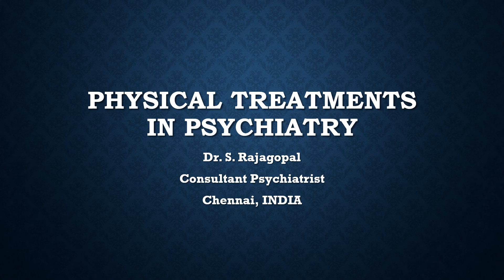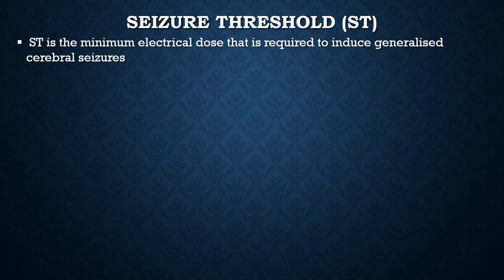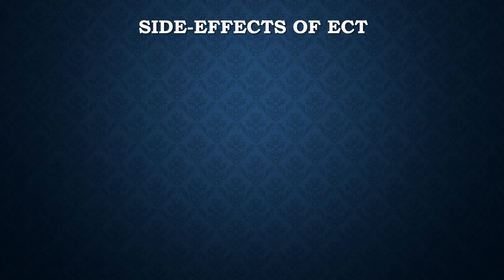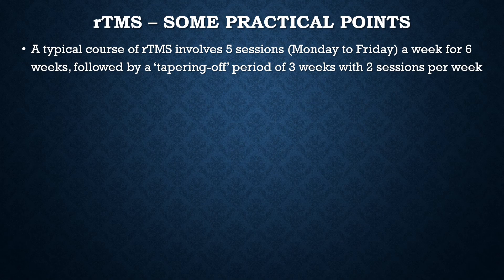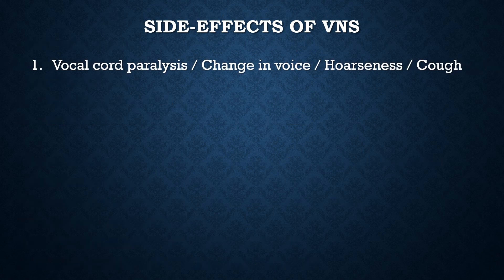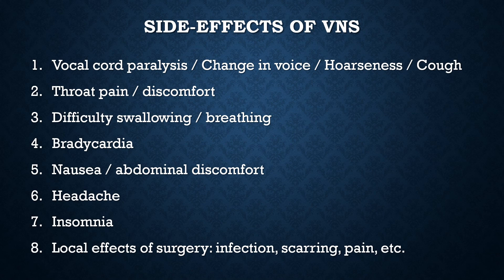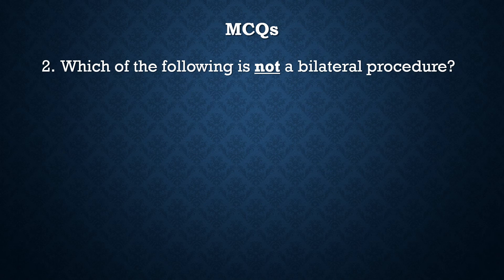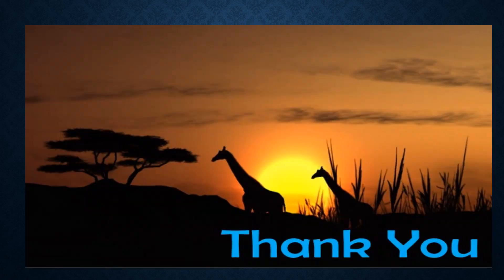Psychiatry Lecture: Physical Treatments in Psychiatry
A presentation on ‘Physical Treatments in Psychiatry’ that systematically covers the following:

1. Electroconvulsive Therapy (ECT) (1:05)
2. Repetitive Transcranial Magnetic Stimulation (rTMS) (22:46)
3. Vagus Nerve Stimulation (VNS) (31:07)
4. Deep Brain Stimulation (DBS) (36:12)
5. Psychosurgery (40:35)

The presentation finishes with a set of 5 self-assessment MCQs. (54:32)